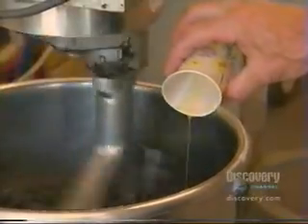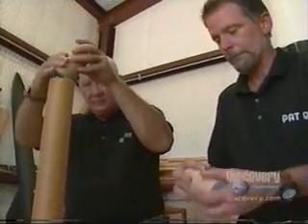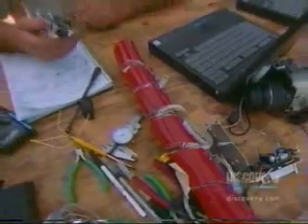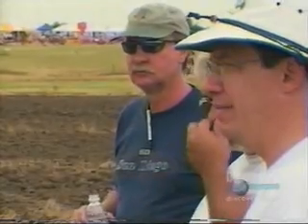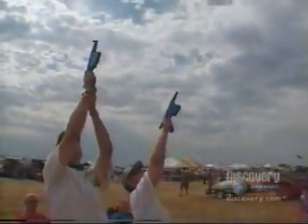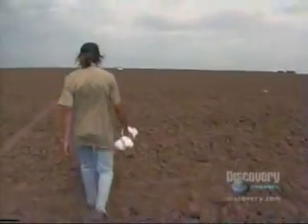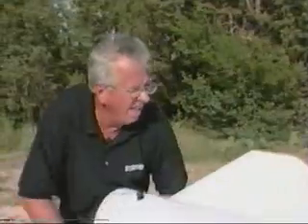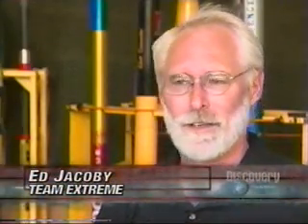Rocket Challenge - Wild and Weird Rockets (3/5)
The first episode of Rocket Challenge, originally aired in 2003. It was filmed at LDRS 22 in Argonia, KS.

Part three of five.